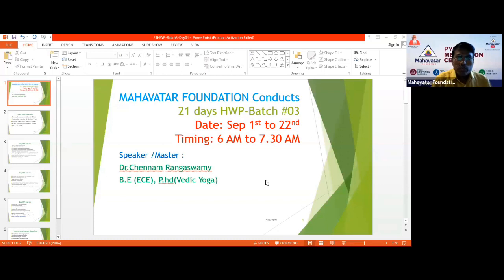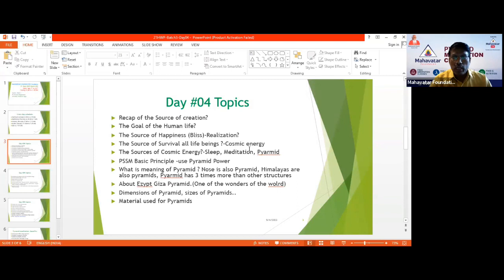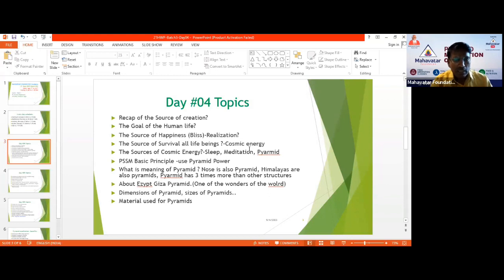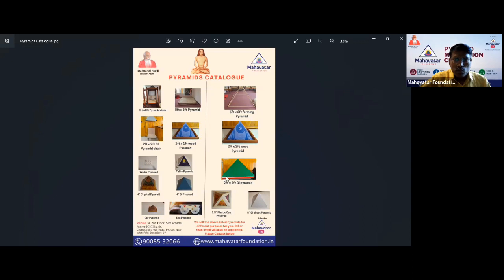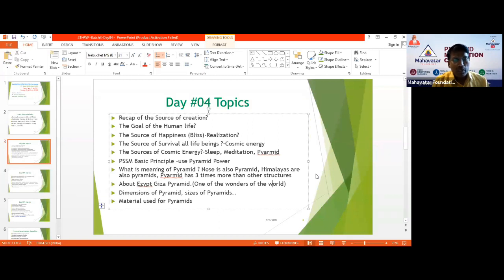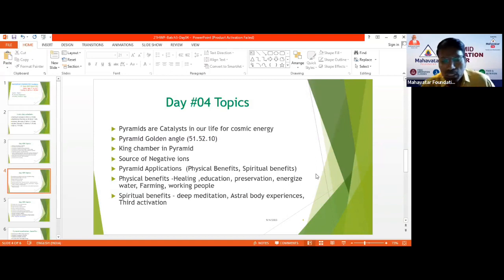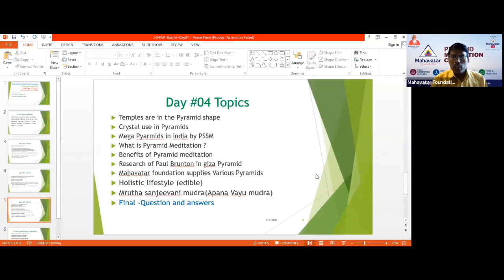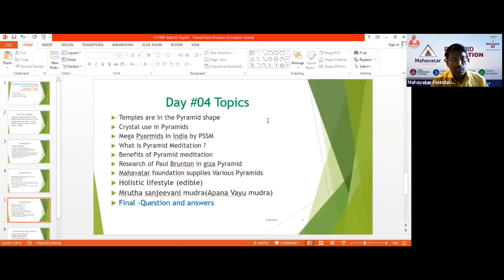Pyramid Power, Pyramid meditationI Edible oils IMrutha Sanjeevani mudra IDr.CMR I21HWP batch3IDay 04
Please click & Join our Free what's app group link for more updates and learnings.

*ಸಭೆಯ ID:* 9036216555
*ಪಾಸ್ಕೋಡ್:* Dhyana (D-ಕ್ಯಾಪಿಟಲ್ )
(Or) Use
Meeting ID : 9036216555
Passcode : Dhyana

Kindly contribute to the activities of Mahavatar Foundation, Donate @gpay or phonePe: 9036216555

For buying the Spiritual books, Pyramids , Crystals, Agnihotra kit, acupressure kit, enema kit, A2 Ghee,Homeo medicine,ayurvedic products, Natural products etc..Please contact @ 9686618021 / 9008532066 / 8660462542

Address : Mahavatar Foundation And Soul kshetra wellness clinic is located at Slv arcade 2nd floor above icici bank T cross Channasandra main road, near Whitefield, Bangalore - 560067.